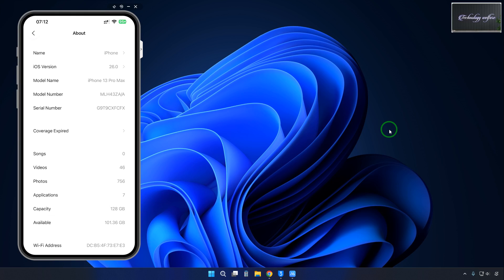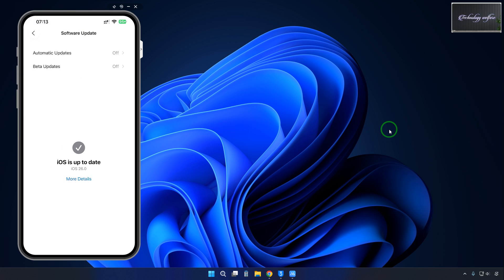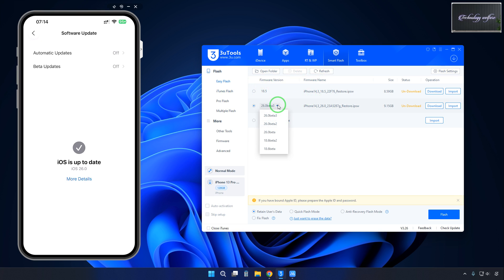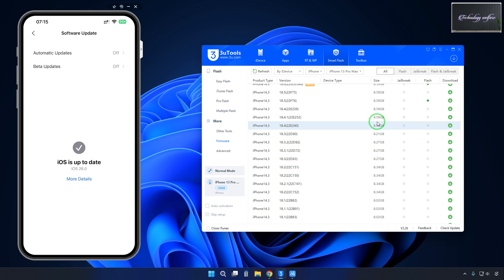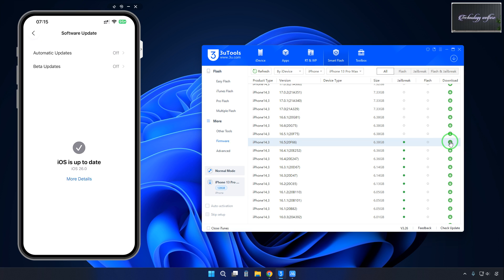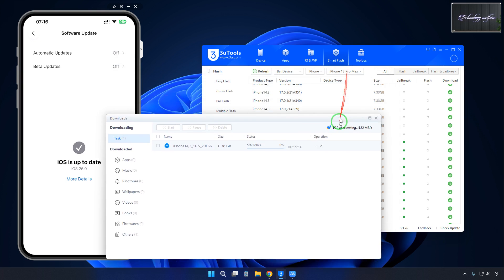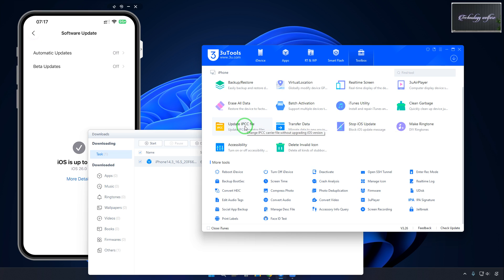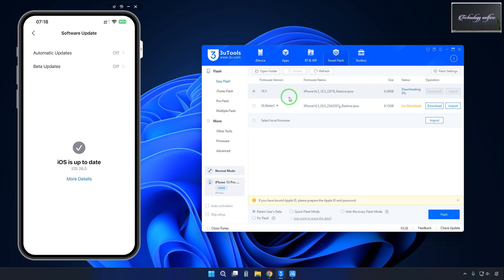Can We Downgrade iOS 16 📉with Unsigned IPSW? - 2025 July | iOS Downgrade with Signed 18.5 To 26.3b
Downgrade )iOS 18 to 17/16 without data loss. 1 Click Fix iPhone stuck on logo,iPhone can not move 150+ iOS Problems, suitable for everyone Tenorshare ReiBoot
📉 Can You Downgrade iOS with Unsigned IPSW in 2025? 🤔 | Full Guide (July  Updated)

Thinking about downgrading your iPhone or iPad to an older iOS version using an unsigned IPSW file? In this updated 2025 guide, we explain whether it's still possible to downgrade iOS with unsigned firmware, what tools might work, and the risks involved. 🛠️

🔍 In This Video:
What is an unsigned IPSW?
Can you still downgrade in July 2025?
Tools like SHSH blobs, FutureRestore, and more
Devices that support unsigned downgrades
What works and what doesn’t anymore

⚠️ Warning: Downgrading to unsigned iOS versions is risky and may permanently affect your device. Proceed only if you fully understand the process!

📱 Tested on: iPhone, iPad (various models)
🧠 Beginner-friendly explanations